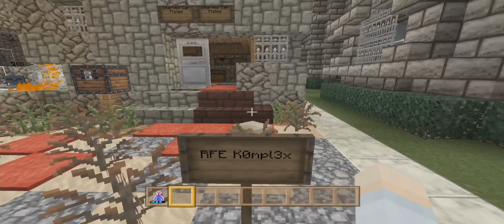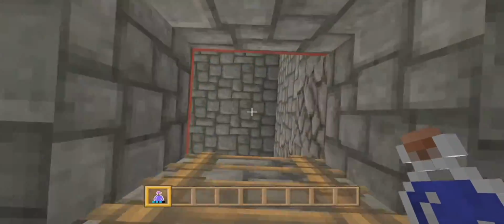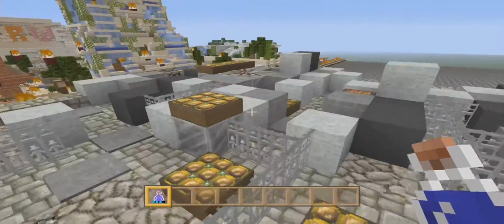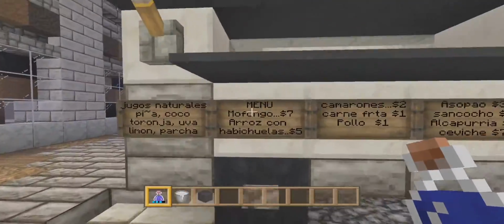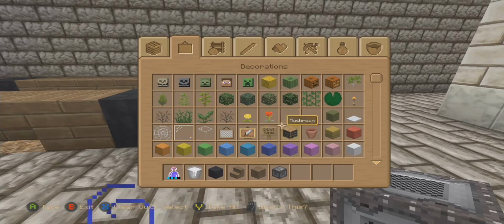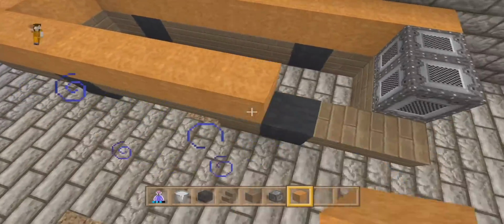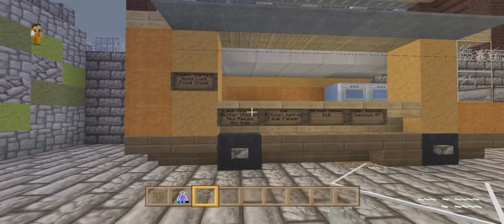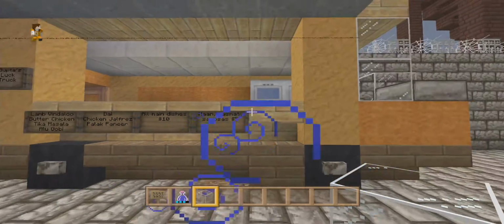Desolation Episode 102 - Komplex Food Trucks - Minecraft XBOX One - Beancrew49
Oops. I forgot a Cyber Subscriber, so today we go back and offer a critique, and then we work on a food truck. It's a weird combination, I know.